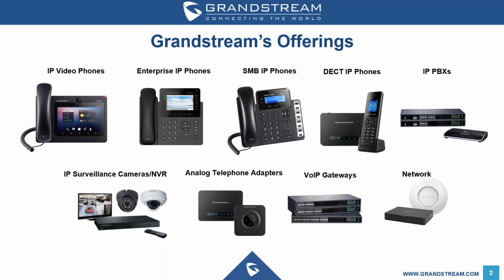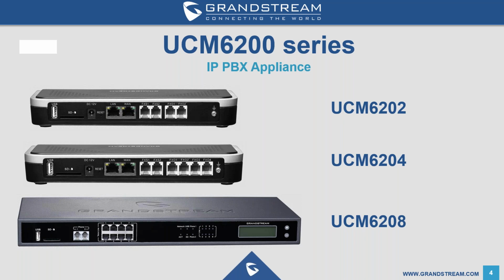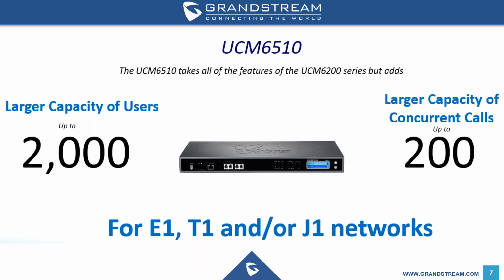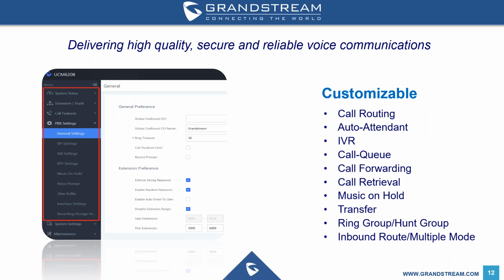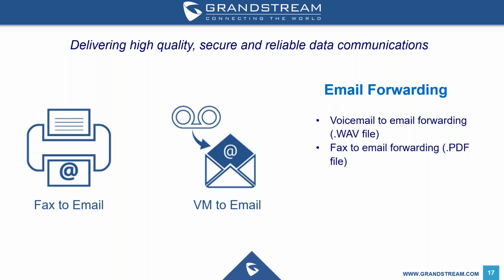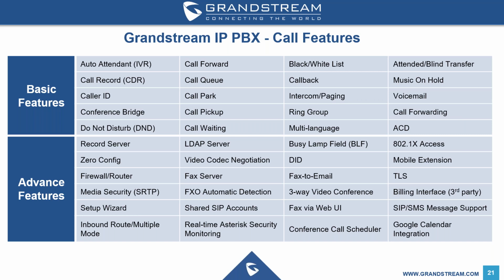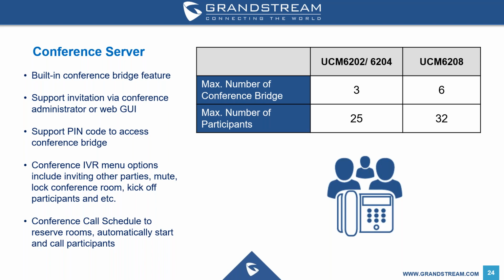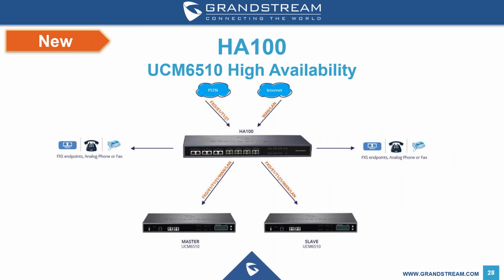Grandstream UCM Solutions Webinar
Ernesto Calderon, Grandstream Support Manager, provides an in-depth look at their series of UCM IP PBXs and how the UCM solution integrates across the product line platform.